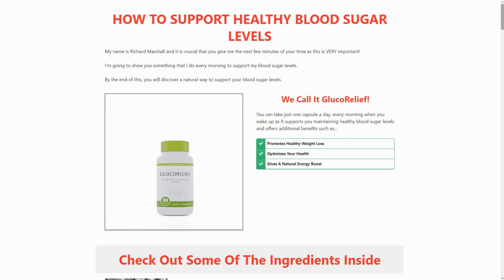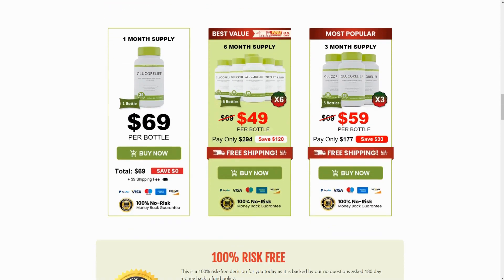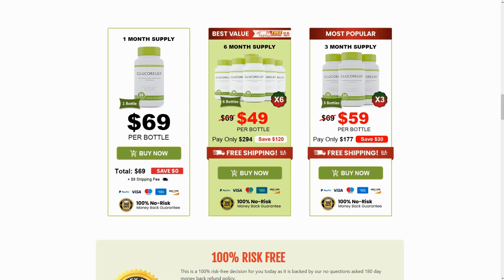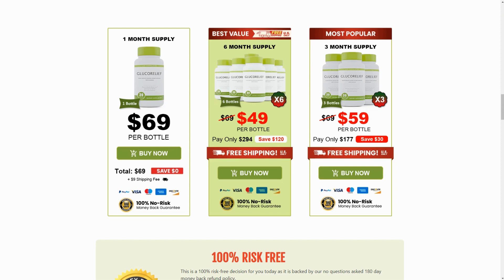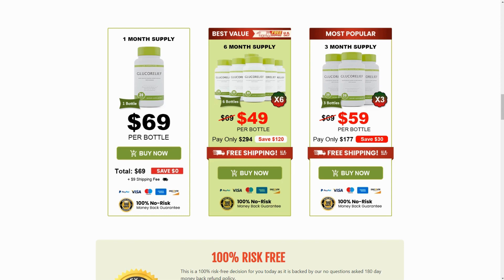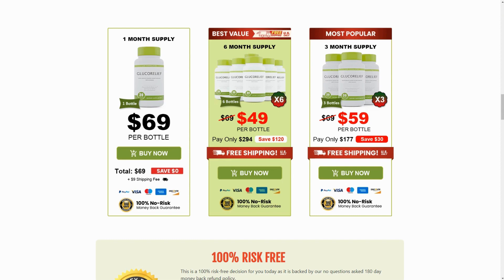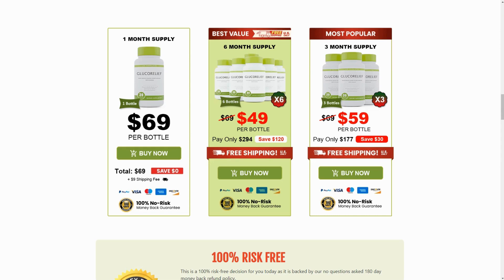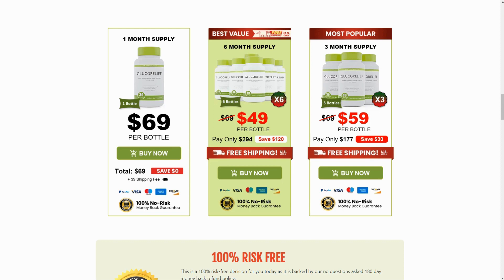Glucorelief ⚠ Caution ⚠ Glucorelief review| Glucorelief work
Uncover the potential of GlucoRelief in our latest video! 🌿✨ Join us at Daac Reviews as we delve into the intriguing world of GlucoRelief, a supplement claiming to support healthy blood sugar levels. We've prepared a thorough review, including essential information and crucial warnings that you won't want to miss.

🚨 But here's the catch – can GlucoRelief truly deliver on its promises? 🤔 Throughout the video, we'll be exploring the fine line between its touted benefits and the reality of its effectiveness. Pay close attention as we navigate through the intricacies of this supplement and share the essential details that might just leave you questioning.

💡 What exactly is GlucoRelief, and does it work as claimed? 🌐 We'll provide insights into the product, discussing its natural formula with concentrated ingredients, the recommended daily dosage, and the potential benefits it boasts, such as promoting healthy weight loss, optimizing overall health, and providing a natural energy boost.

🔍 Dive deeper with us as we unravel the science behind GlucoRelief's key components, including chromium, Banaba extract, bitter lemon, licorice, cinnamon, cayenne pepper, juniper berries, white mulberry, and vanadium. These ingredients, combined with Guggul in a proprietary formula, are said to be a powerful arsenal for metabolic health.

🌈 However, here's where it gets interesting – can you truly trust the claims? 🕵️‍♀️ We'll discuss the real experiences of people who have used GlucoRelief, including testimonials from the official website. But remember, every body is unique, and results may vary.

🤯 And the burning question – is GlucoRelief a game-changer or just another supplement with lofty promises? 🤷‍♂️ We've uncovered some important details about guarantees and usage that might just leave you contemplating the effectiveness of this product.

👀 Don't let the doubts linger – join us on this investigative journey into GlucoRelief. The truth about GlucoRelief's efficacy is just a click away!